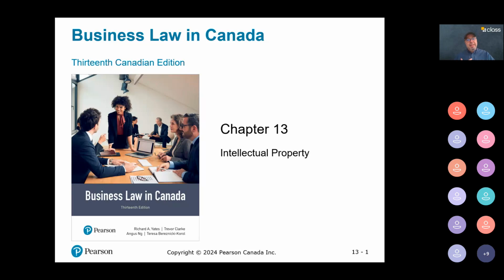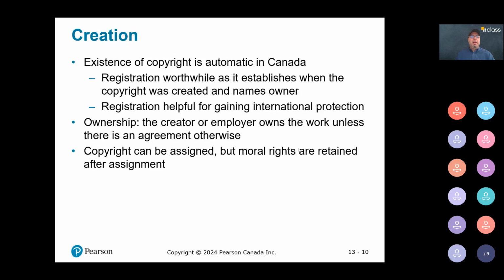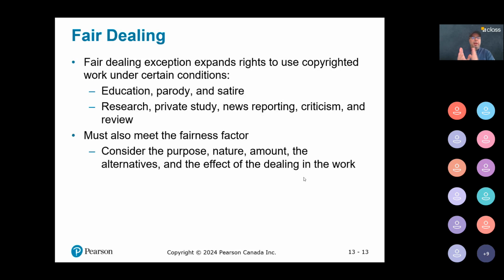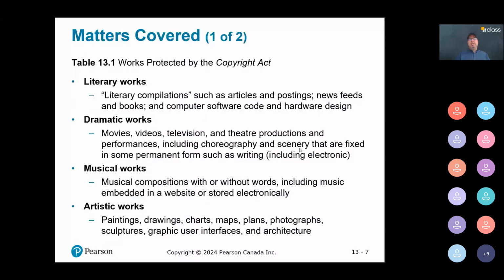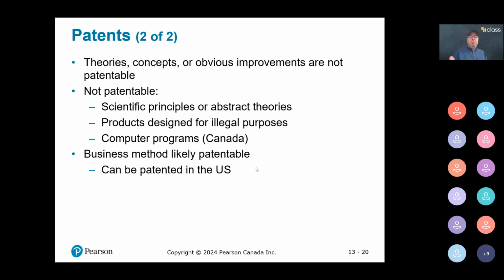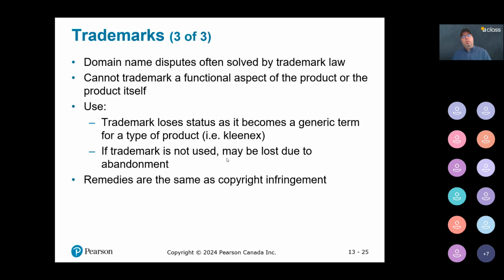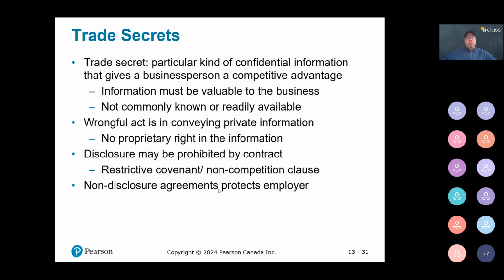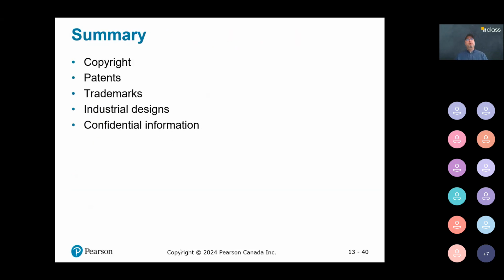Chapter 13 - Intellectual Property